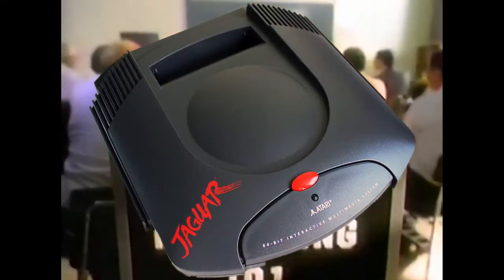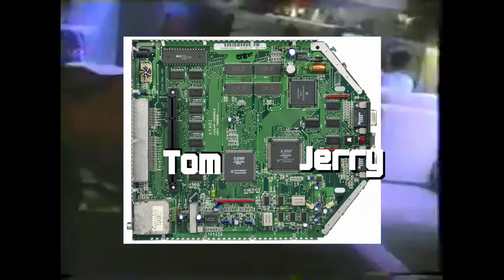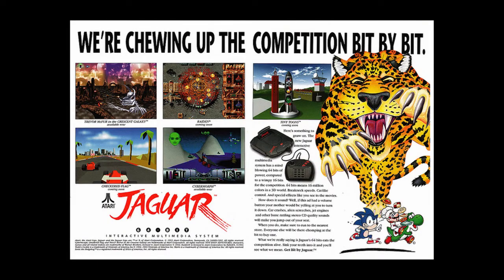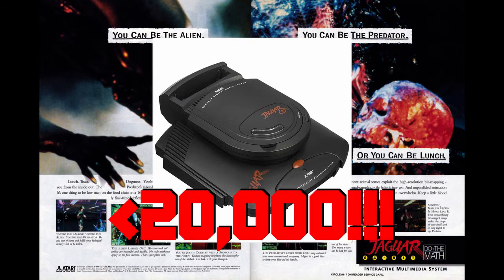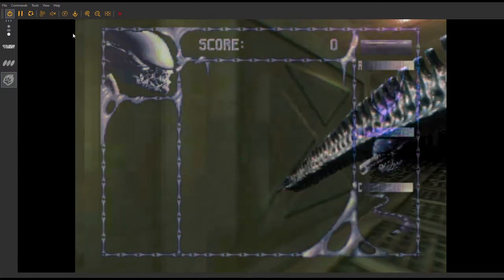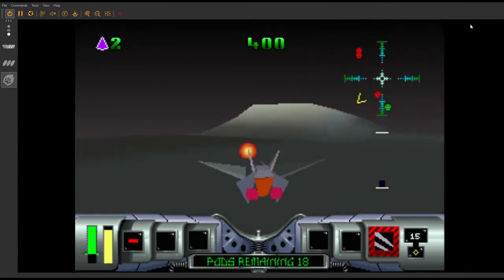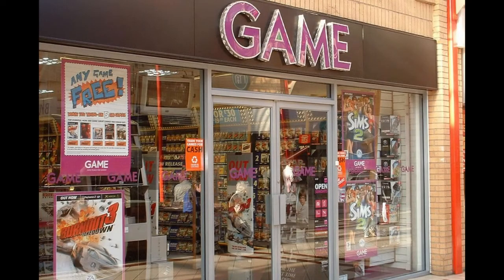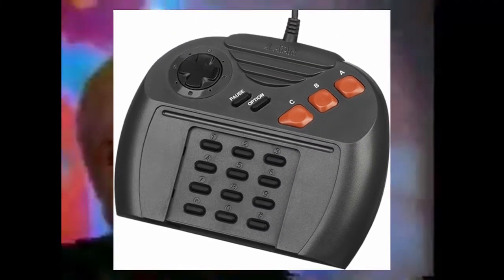Atari Jaguar: A retrospective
A look at the final Atari home console: the "64-bit" Atari Jaguar